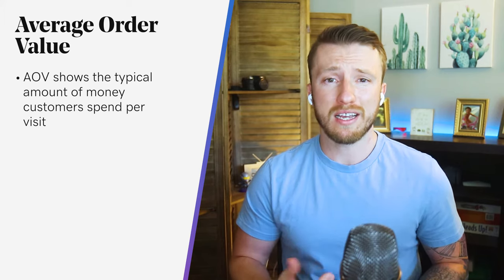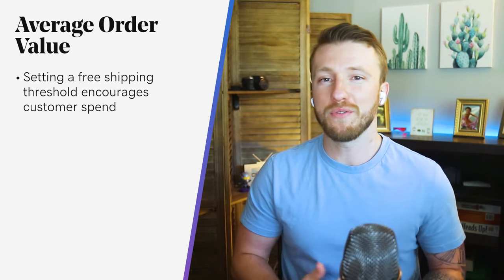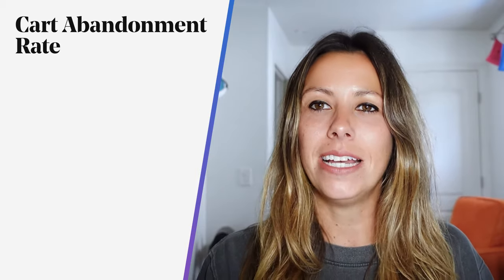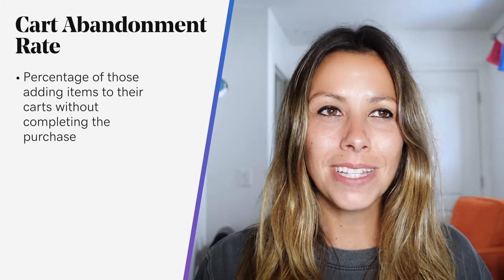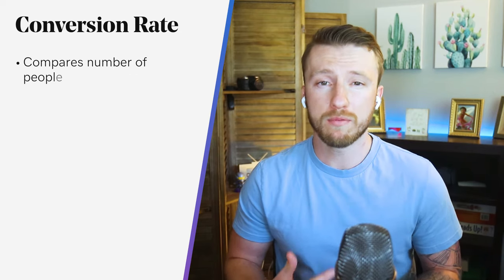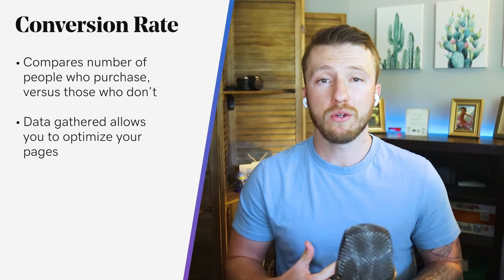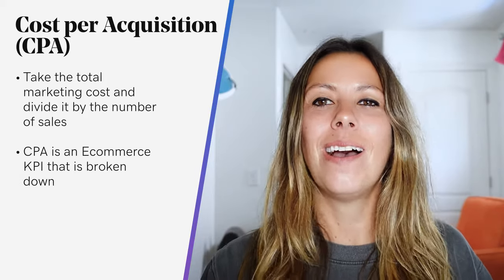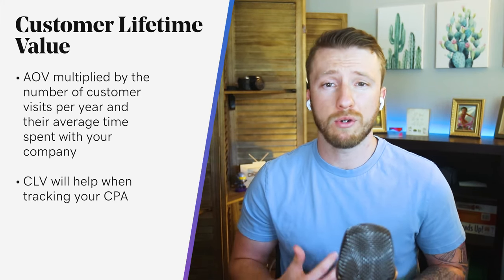Which Ecommerce KPIs Should You Focus On? | The Journey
When considering what ecommerce KPIs to measure, don’t get distracted by vanity metrics that only serve to make your website look good.

Focus on ecommerce KPIs that can drive your business forward and help you grow successfully.

0:13 Which ecommerce KPIs should you focus on?
0:51 Average order value
2:29 Cart abandonment rate
4:16 Conversion rate
4:56 Cost per acquisition (CPA)
5:51 Customer lifetime value

Average order value
The average order value (AOV) provides information on the typical amount of money that customers spend per visit. AOV is an important ecommerce KPI to track because it can be manipulated by your marketing efforts. The coupons you develop, customers you attract, and products you promote will all impact your AOV, which reflects the success of your business.

Cart abandonment rate
The cart abandonment rate is an ecommerce KPI that tracks the percent of people who add items to their carts without completing the purchase. This number varies by website and industry, but the universal average for 2020 is 69.57%. Cart abandonment can shed light on issues in your ecommerce business such as a long, convoluted checkout process.

Conversion rate
Along with tracking abandonment rates, look at your conversion rate (CR). This ecommerce KPI considers the total number of people who purchase versus the total number of people who have the opportunity to purchase (i.e. web traffic). From a high level, you can look at CR out of everyone who lands on your site or drill down to specific product pages. You can also look at CR by the department, by AOV, and by position in the cart. CR is another ecommerce KPI where minor adjustments can significantly grow your profits.

Cost per acquisition
At the very least, your team can track the cost per acquisition (CPA) ecommerce KPI to understand how much it costs to bring people to your business and get them to convert. At the highest level, take your total marketing cost for the month and divide it by the number of sales over the same period. If your site spends $2,000 in marketing and attracts 100 customers, then your CPA is $20.

Customer lifetime value
Another ecommerce KPI to keep an eye on as you grow your ecommerce business is customer lifetime value (CLV). The easiest way to track this metric is to take your AOV and multiply it by the number of customer visits per year and their average time spent with your company.

Once you have an idea for which ecommerce KPIs are most important to monitor the health of your site, develop a process to check them regularly. Some companies accomplish this through Google Analytics reports or develop their own reporting tools that provide windows into the information they need. Not only should your report be legible, but it should be valuable.